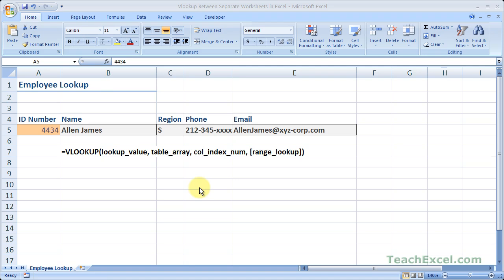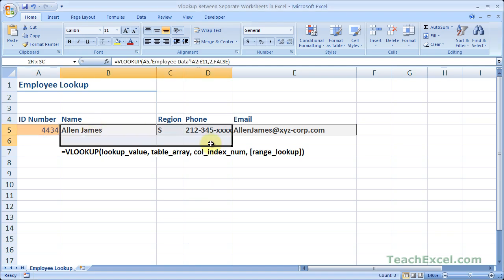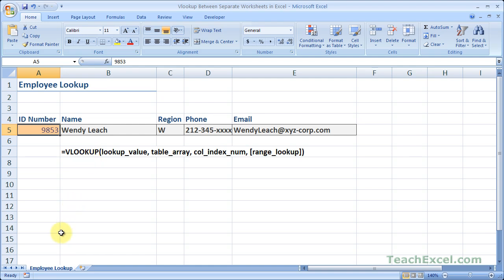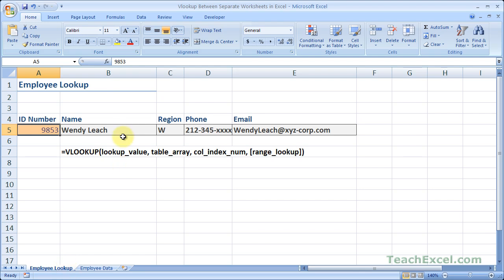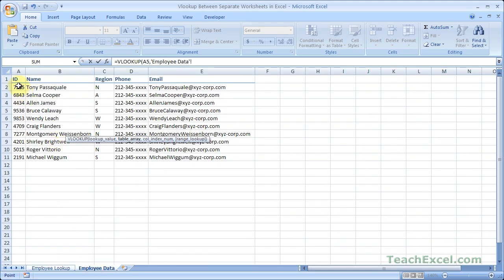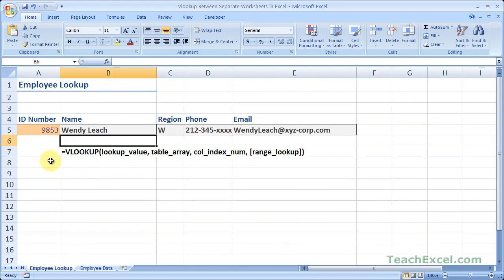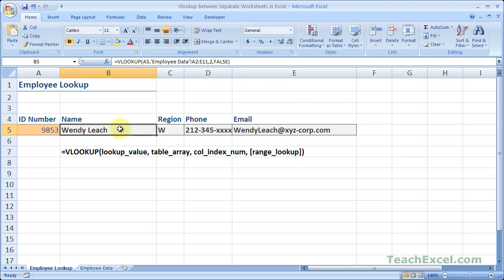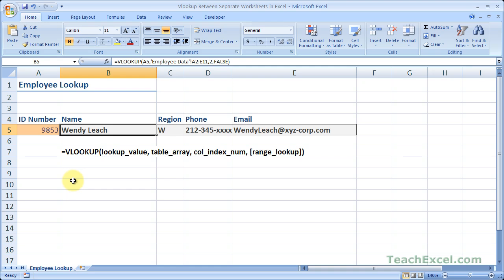Vlookup on Hidden Worksheets in Excel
Learn how to use Vlookup search functions on separate hidden worksheets in Excel.  This allows you to hide all source or raw data so that the end-user will not be able to see or easily change the data used in the vlookup search.

This will allow you to make less confusing spreadsheets that are more difficult for the end-user to mess-up.  This tutorial shows you how to create the vlookup and then hide and unhide the worksheet with data in a step-by-step manner.